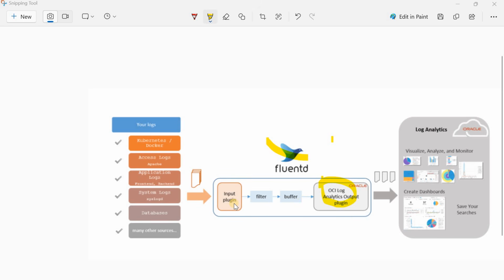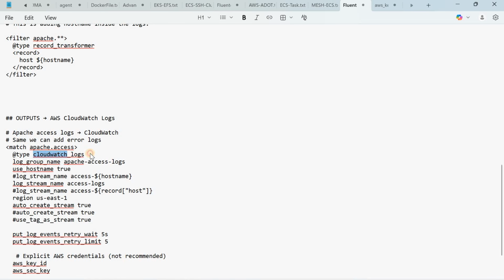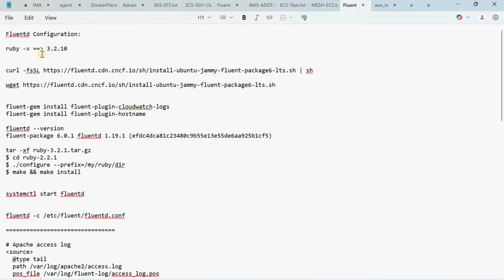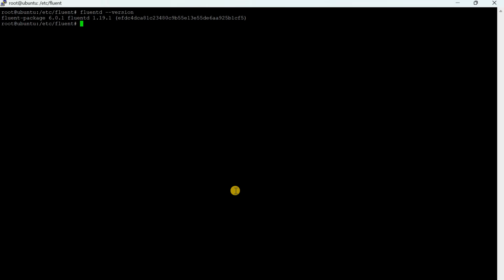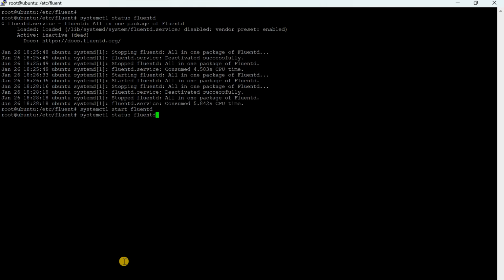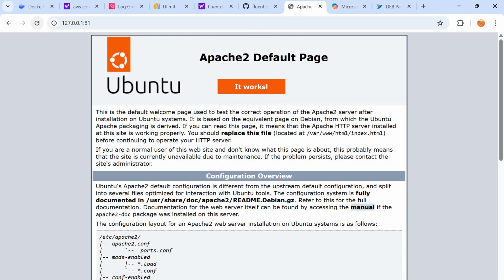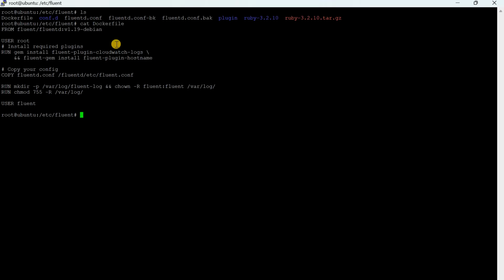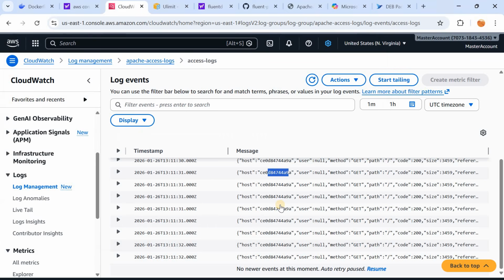How to Install fluentd and how does work with logs | Production Labs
How to configure fluentd in docker container and ubuntu or linux server. How does Fluent works with collecting and pushing or send access application logs in cloudwatch log group console.